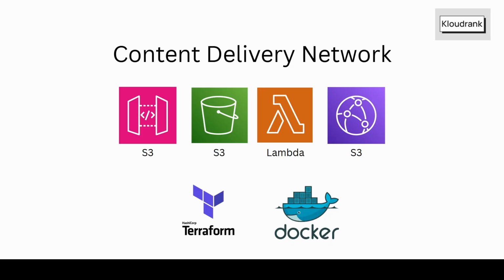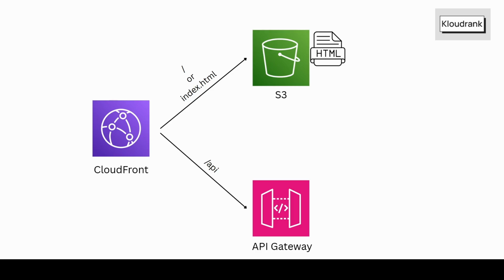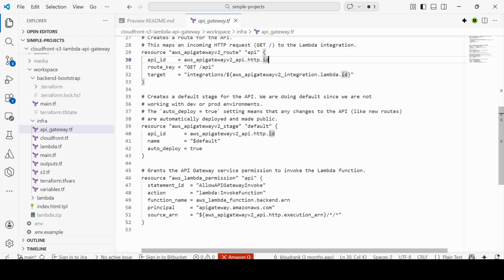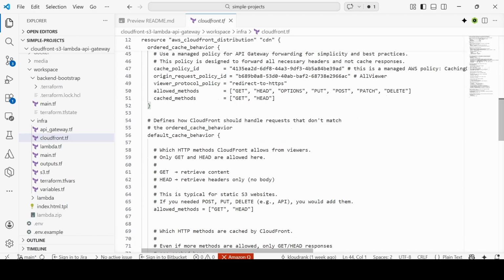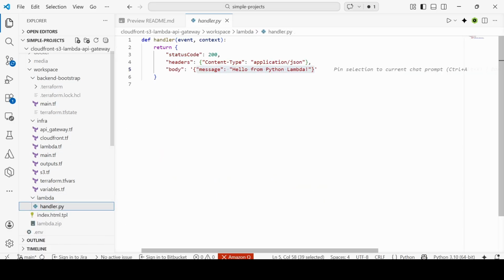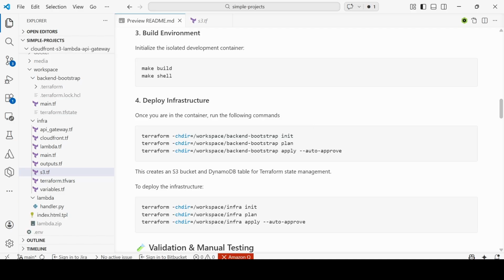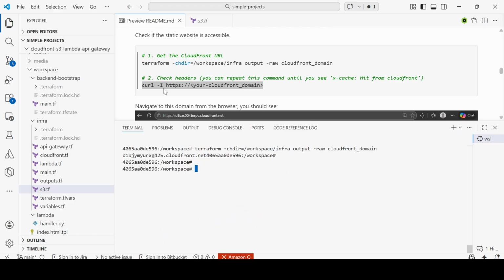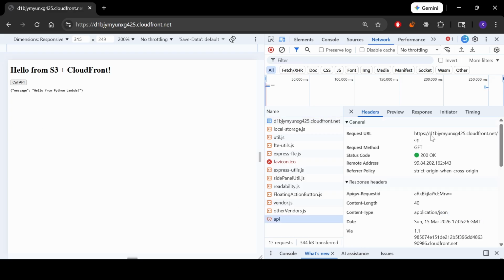AWS Serverless Project Tutorial | Build & Deploy with Terraform, Lambda & CloudFront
Build a production-ready serverless web application on AWS using modern cloud best practices.

In this project, you'll deploy a static frontend with Amazon S3 and CloudFront, connect it to a Python backend running on AWS Lambda through API Gateway, and provision the entire infrastructure with Terraform. You'll also use a Docker-based development environment, remote Terraform state with S3 and DynamoDB, and least-privilege IAM for a secure, scalable deployment.

Perfect for anyone looking to strengthen their AWS, Terraform, and DevOps skills while building a portfolio-worthy cloud project.

**Technologies:** AWS, Terraform, Python, Lambda, API Gateway, CloudFront, S3, Docker, DynamoDB, IAM